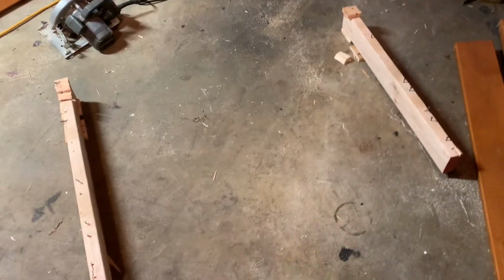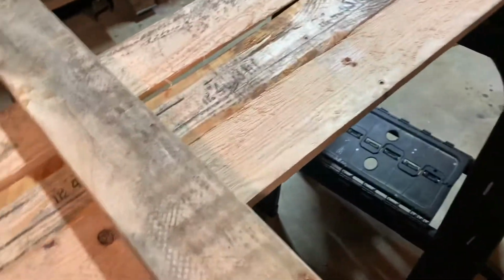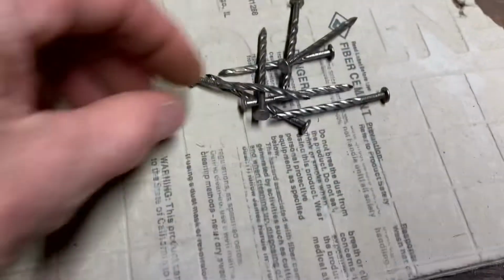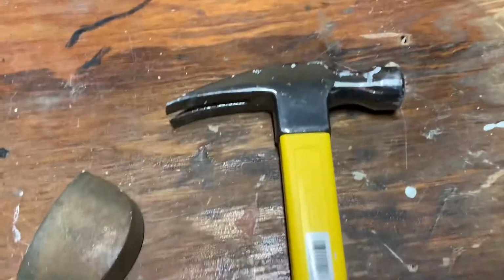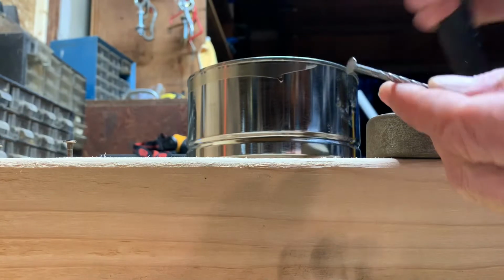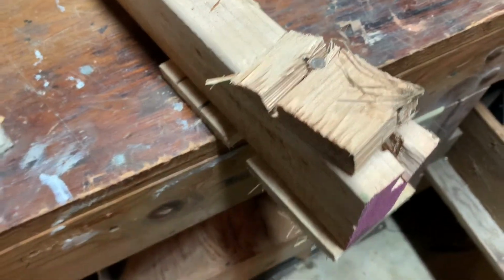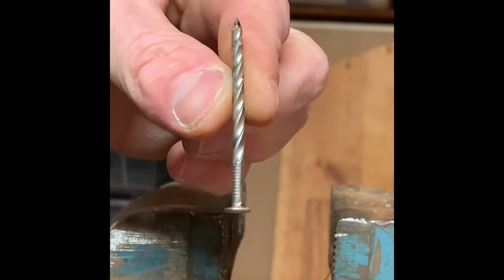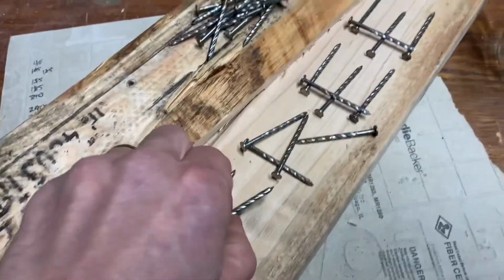DIY How to Reuse and Recycle Free Nails Pulled from Pallets [FREE PALLET NAILS]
Stuck or need help? Call me right now and show me your problem
Free pallet nails for free pallet projects are a blast. What makes this so good? To me there is satisfaction that comes from making something out of something that would have otherwise gone to the landfill or get wasted. Pallets are a hoot. Also the pallet cut-offs from projects are great for use in wood stoves and especially for backyard bonfires. It takes a little elbow grease to get some of them out and some are easier than others. A good claw hammer works as a nice tool for removing them but many times a nice crow bar or pry bar works the best and can also provide the most leverage. I like to use a combination of the two when harvesting pallets and nails from pallets. Some nails you pull from pallets are actually really nice and stout and just perfect for reuse and repurposing. The upcycling or repurposing of pallet nails takes a little extra time but when you get a decent collection of them and can make a project using those hard earned nails you pulled out, it really makes it that much better. Many times it will add to that popular rustic decorative look that many folks are after.

Paid amazon link here for a steel pallet buster:
Vestil SKB-DLX Deluxe Steel Pallet Buster with Handle, 41",blue

planterboxes The Handy Honey Do Checklists are month-by-month task trackers designed to help homeowners stay on top of essential maintenance and improvements. From seasonal upkeep to routine care, these checklists make it easy to remember important tasks, prevent costly repairs, and keep your home in top shape all year long. Stay organized, save time, and never forget mandatory upkeep with this practical homeowner’s guide.